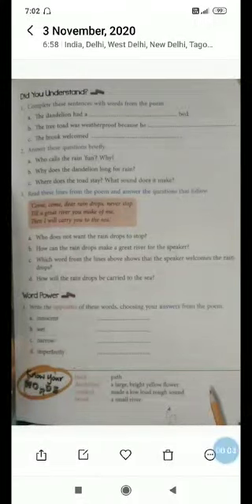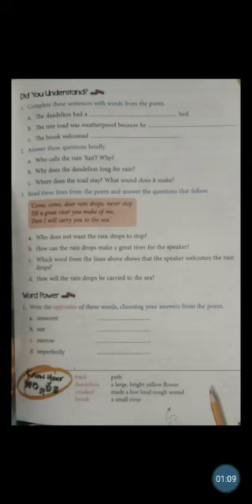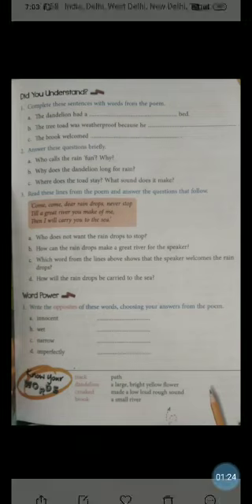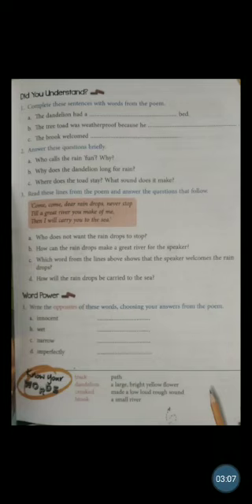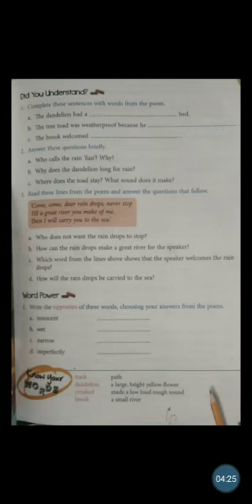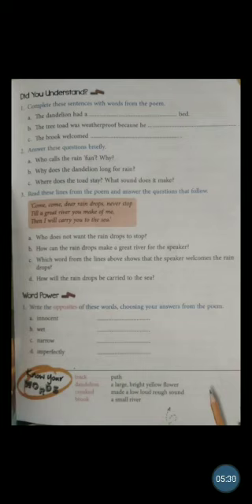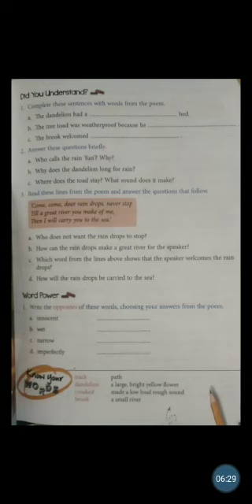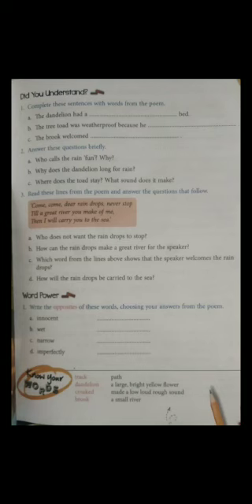CLASS-3 ENGLISH (WHO LIKES THE RAIN- QUESTION AND ANSWERS)